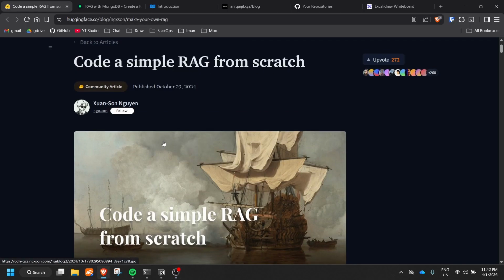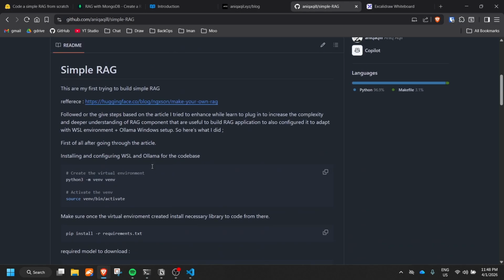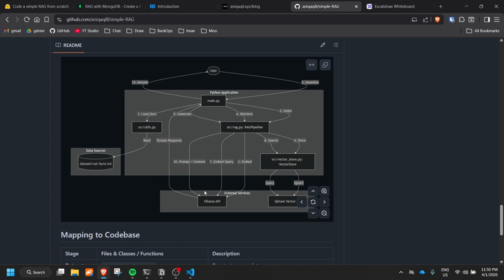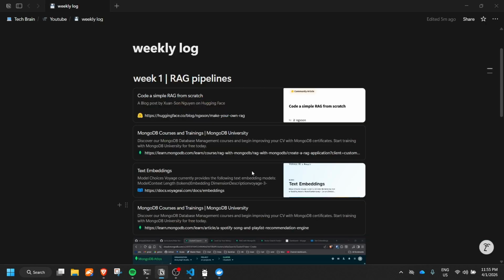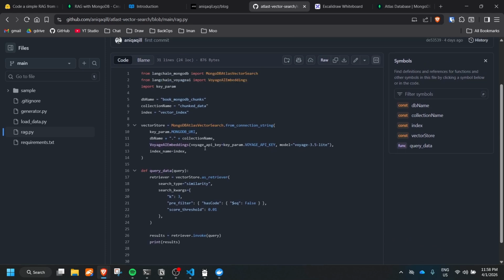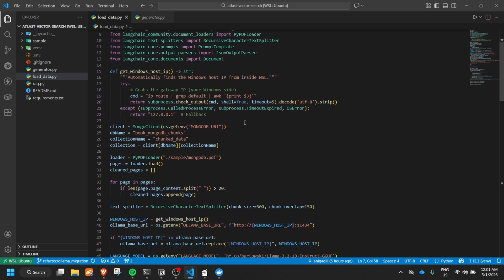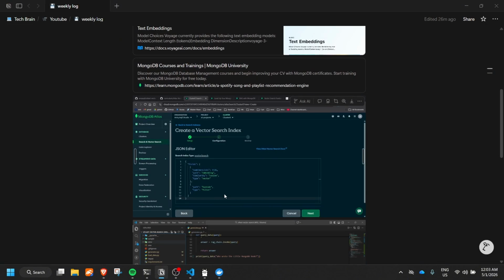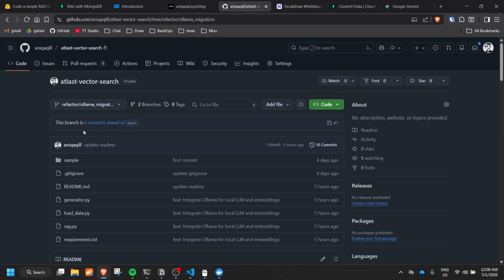log 1 : RAG Pipelines ( Embeddings & LLM )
a bit late due to vacations ~~~